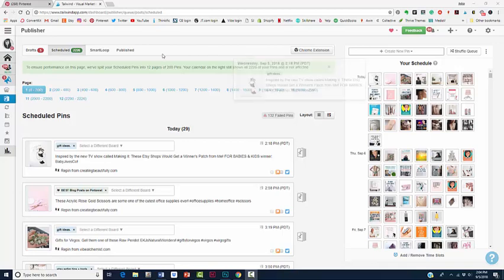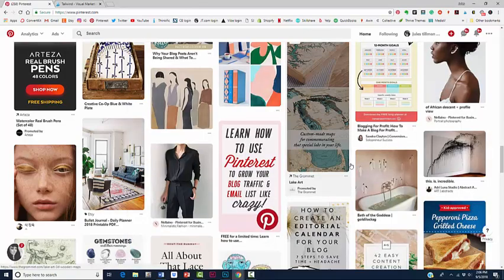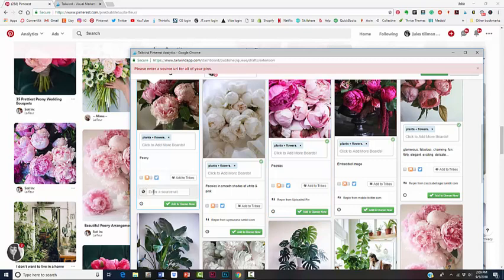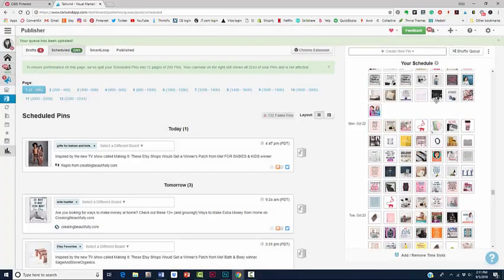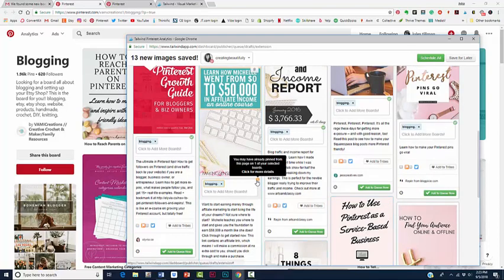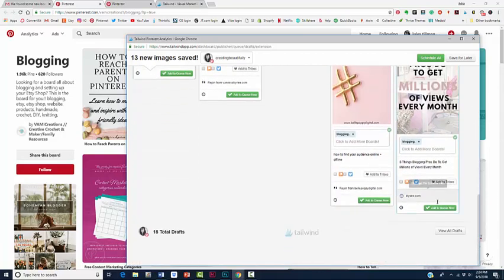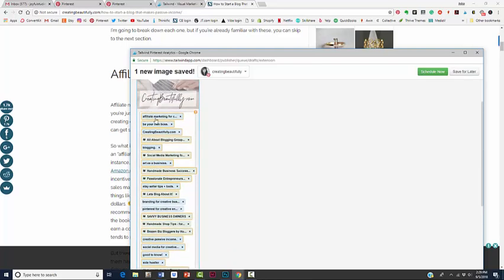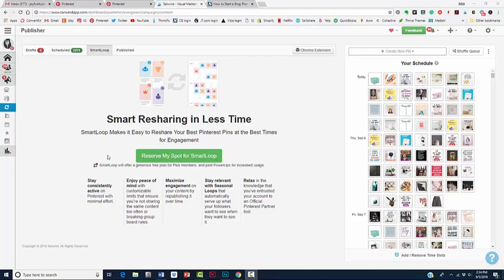3 Ways to Quickly Schedule Pins with Tailwind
If you've thought about using Tailwind, but you're not really sure if it will save you time (and bring you traffic!) check out this video! In it I show you how I schedule pins 4-6 weeks in advance, in about an hour each month.

Where I also explain why Pinterest is so important for driving traffic (and sales) to my blog and shops, and how it could double (or more!) your own website traffic.